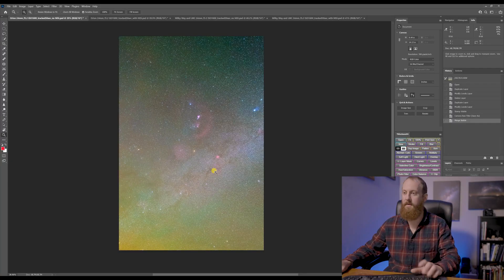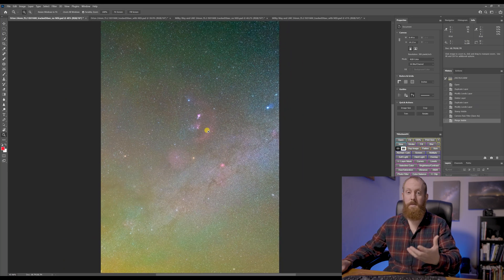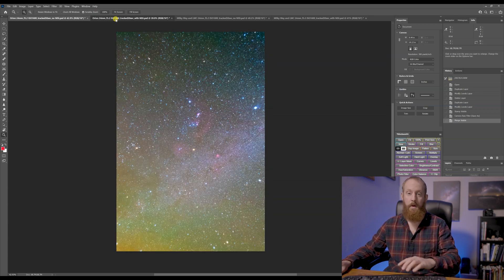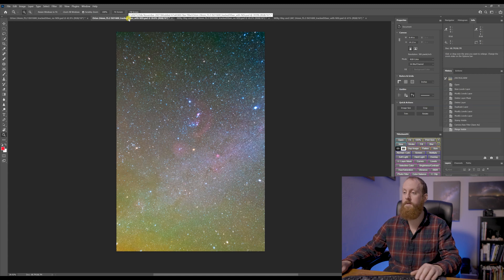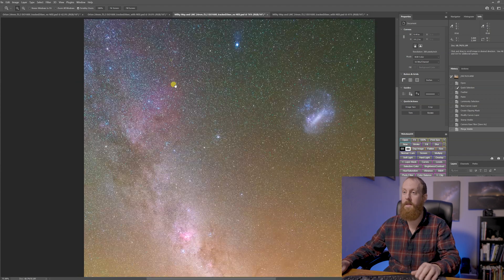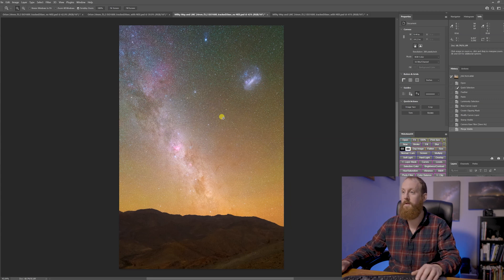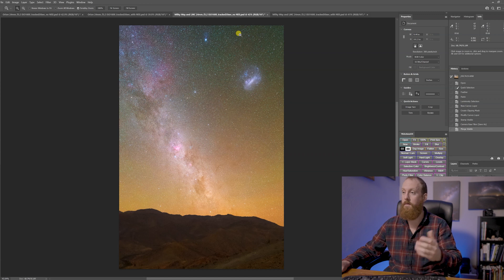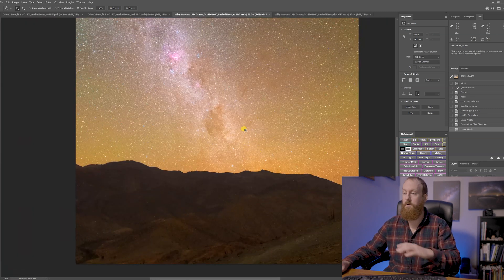ASTROPHOTOGRAPHY with Matt Dieterich and the NiSi Star Soft Filter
Photographer Matt Dieterich shows you the benefits of our Star Soft filter to really make the stars shine in your astrophotography images.

To purchase the NiSi 100mm Star Soft Filter please visit -

Visit the Official Online Stores here -

Follow the NiSi Filters Australia & New Zealand social media accounts -

Follow the NiSi Optics USA social media accounts -